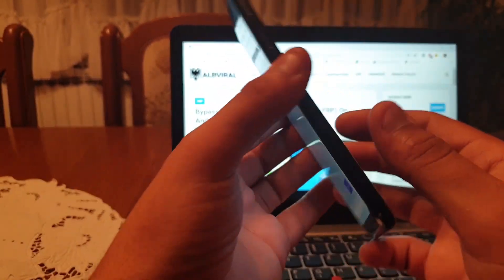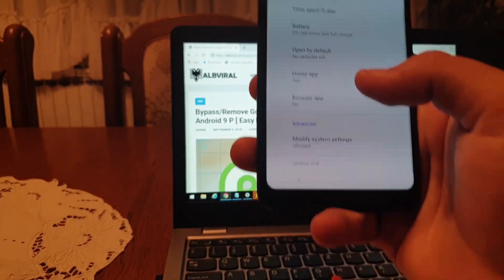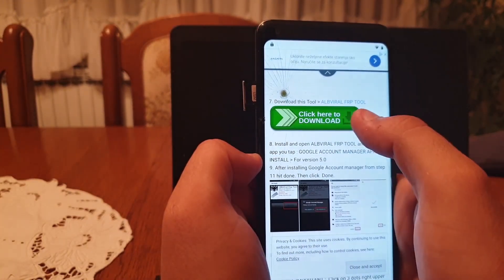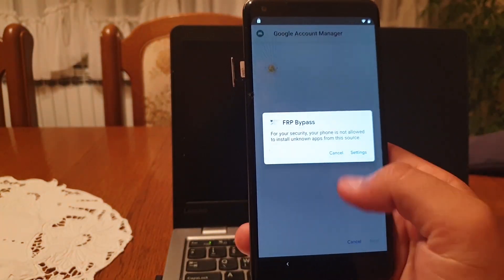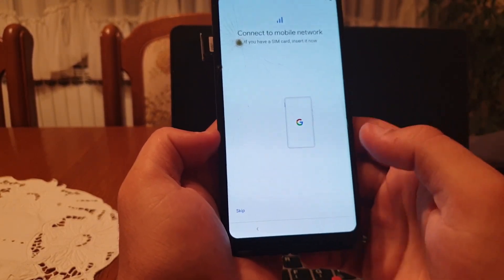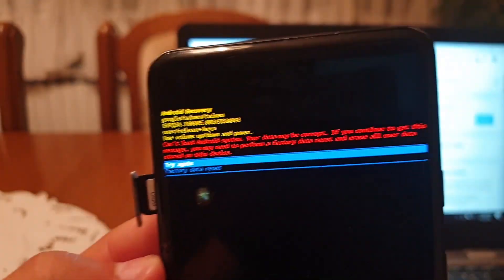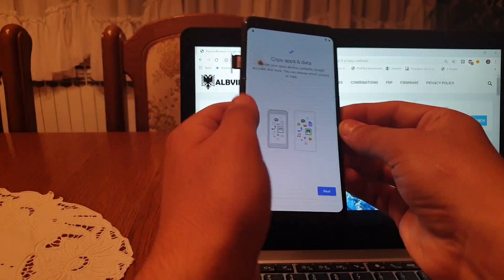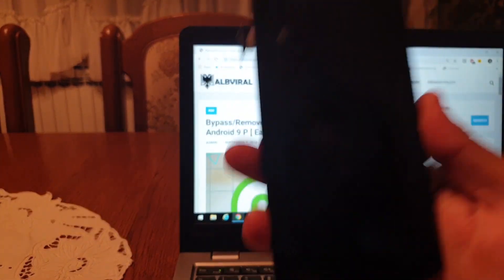Bypass/Remove Google Lock FRP on All Google Pixel Devices Android 9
How to remove Google lock FRP on All Googel Pixel Devices running Android 9.
This method will work on :
- Bypass/Remove Google Account Lock on Pixel Android 9
- Bypass/Remove Google Account Lock on Pixel XL Android 9
- Bypass/Remove Google Account Lock on Pixel 2 Android 9
- Bypass/Remove Google Account Lock on Pixel 2 XL Android 9
- Bypass/Remove Google Account Lock on Pixel 3 Android 9
- Bypass/Remove Google Account Lock on Pixel 3 XL Android 9
- Bypass/Remove Google Account Lock on Pixel 3a Android 9
- Bypass/Remove Google Account Lock on Pixel 3a XL Android 9

This is a method by Albviral.com and it doesn't include PC to do this steps.

It is an easy method that will allow you to Remove prevoius Google Account Synced on your device.

To get started you will need :
1. Wifi
2. A SIM Card with Pin Lock.

How to setup a PIN lock on your active SIM Card?
Before starting keep in mind that the PIN Lock process on the SIM card should be done through an unlocked device, then you will use the locked SIM into the Locked phone.

*PLEASE NOTE**
This method works on ALMOST all Android 9 Devices. Keep in mind that Android security keeps improving and they might improve security.

Also, this method works on Samsung devices but there are a bit if different steps.